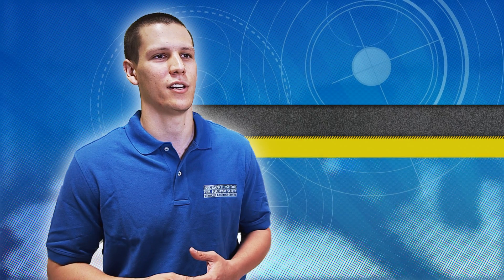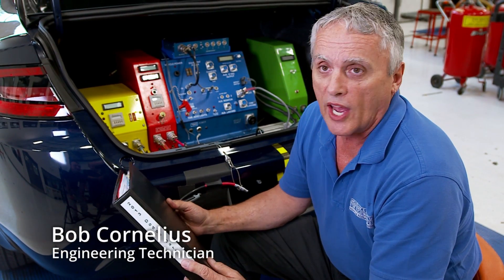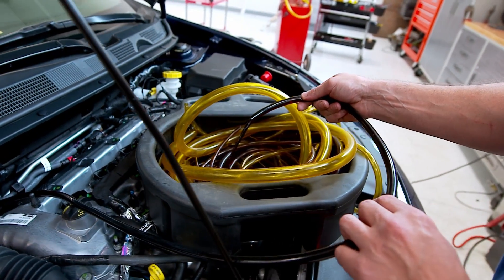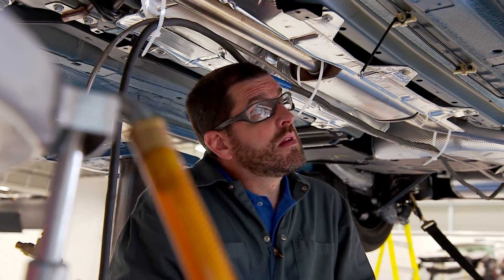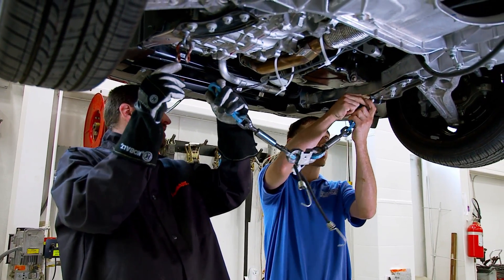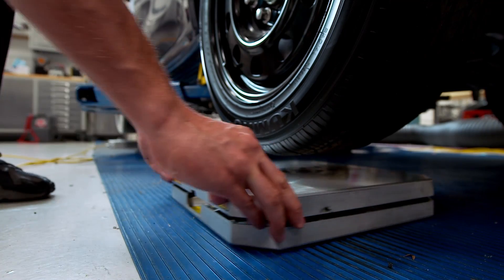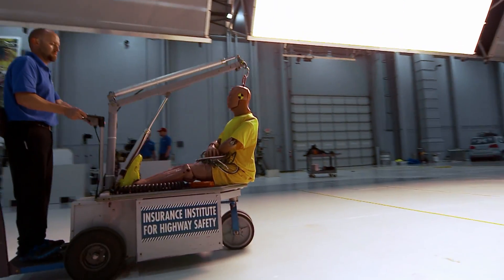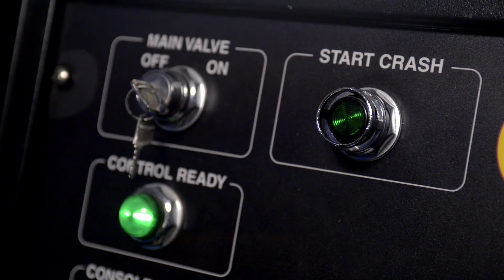Inside IIHS: Preparing for a crash test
"Inside IIHS: Preparing for a crash test" shows how engineers at the Institute's Vehicle Research Center attend to every detail to ensure a smooth crash test with results that can be easily measured and compared with other vehicles.